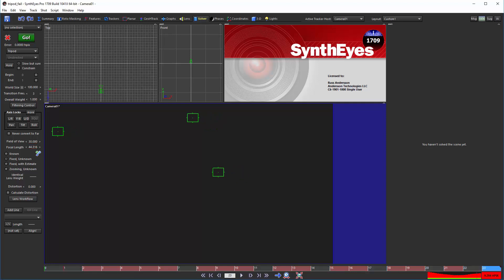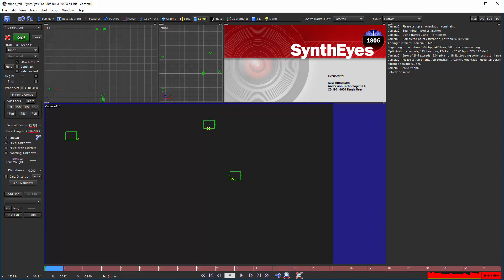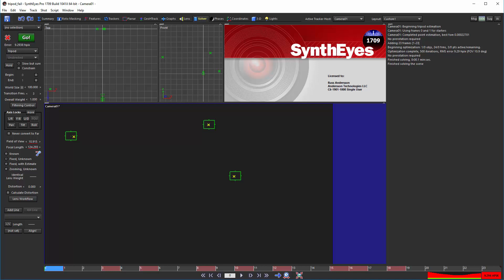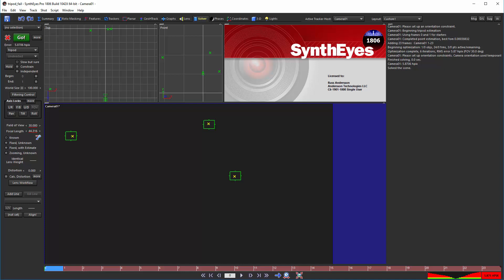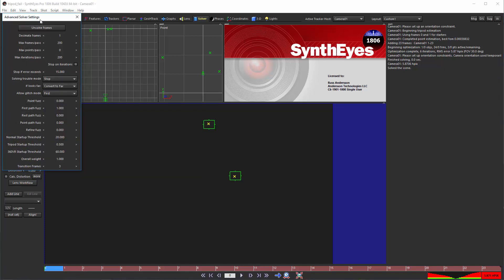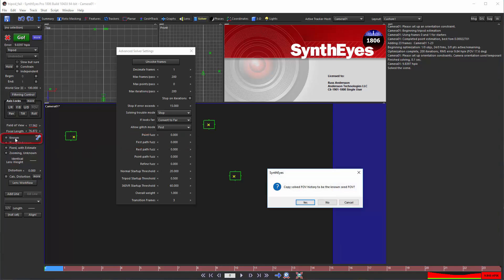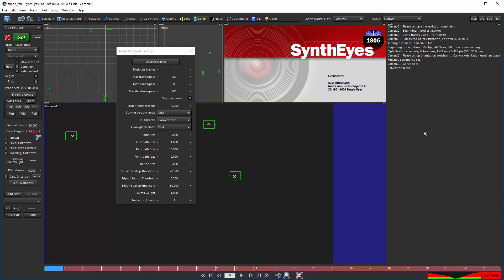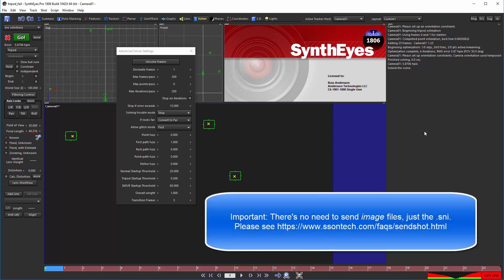Bad Tripod Solves Require Known Lenses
When a tripod shot doesn't contain enough significant information, it is impossible to determine a field of view from it. When that happens, the solve will produce indeterminate results---both 1806 and 1709, although you may think that 1709's results are good. These video addresses customer concerns that 1806 isn't handling these shots properly, showing what needs to be done in ALL versions---switch to Known lens mode. It shows how the Fuzz First Path control can be used, and gives some more insight into the solver in general.